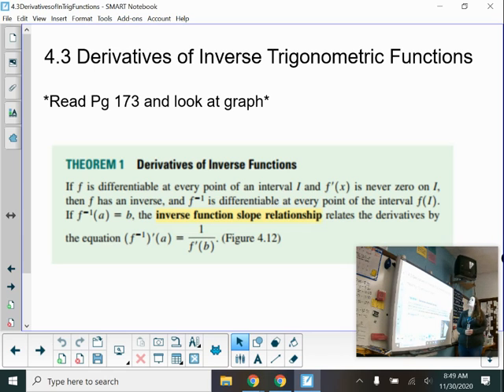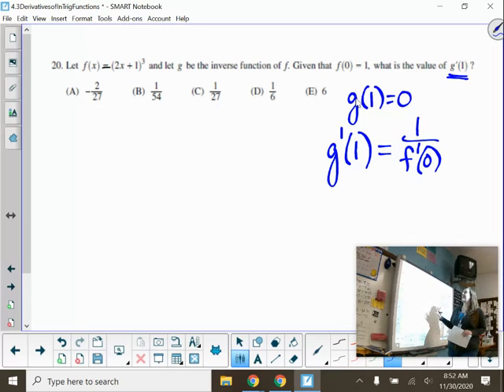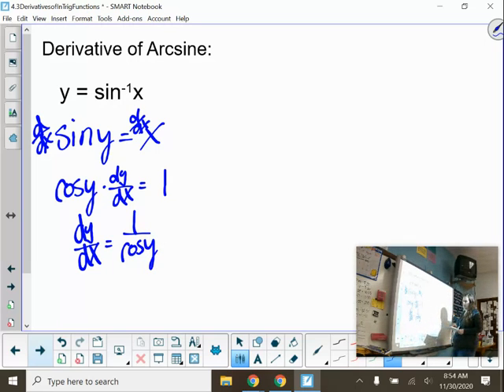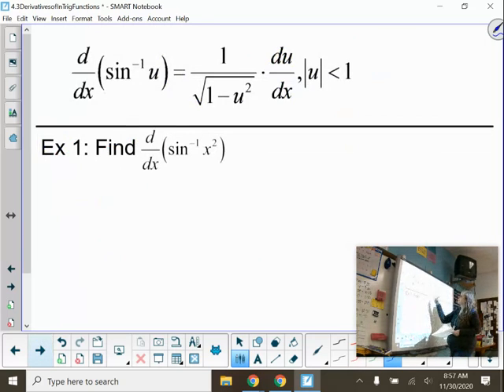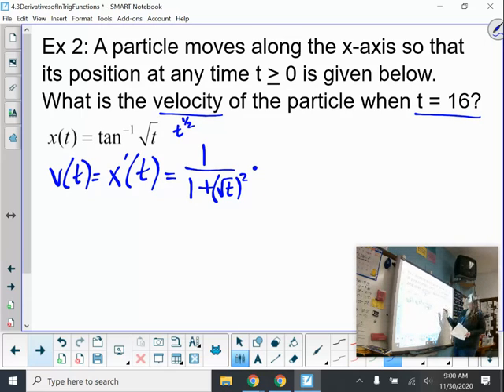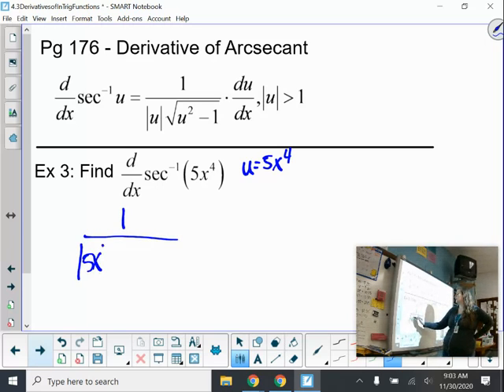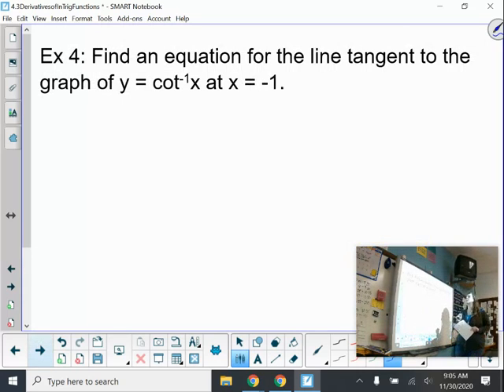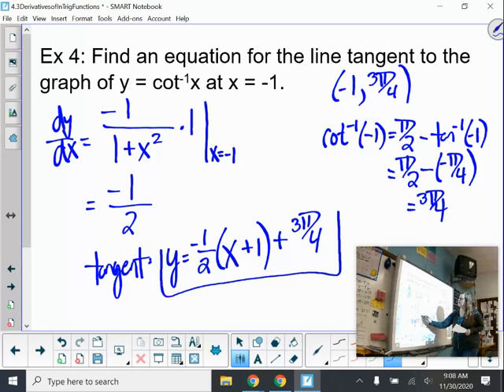4.3 Derivatives of Inverse Trig Functions